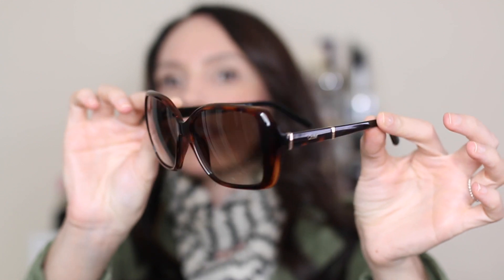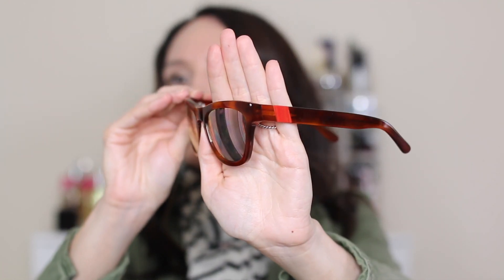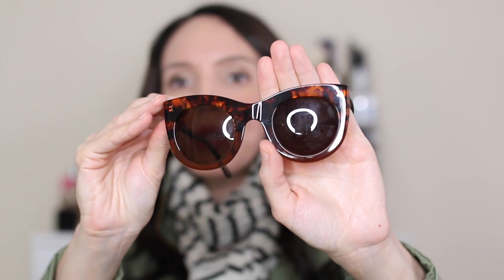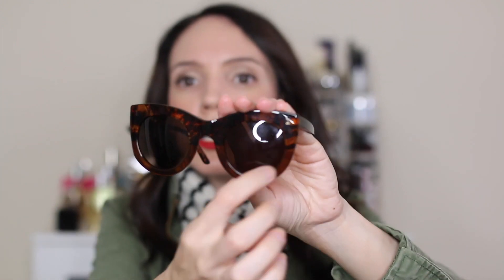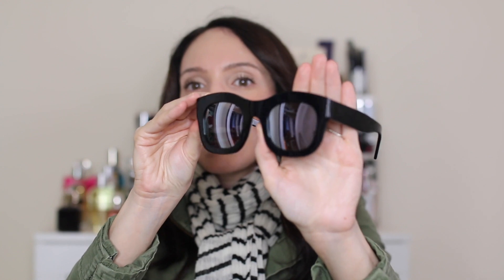My Sunglasses Collection